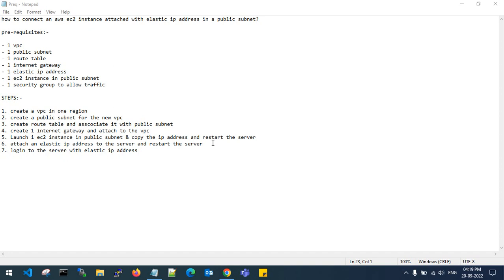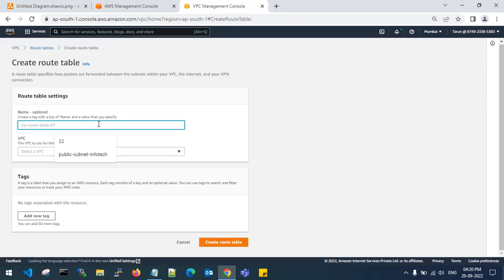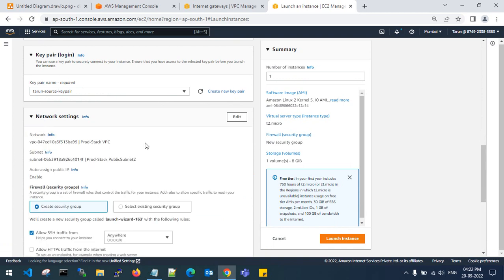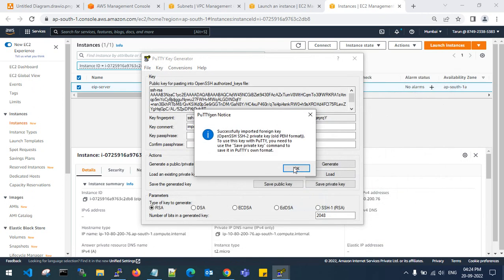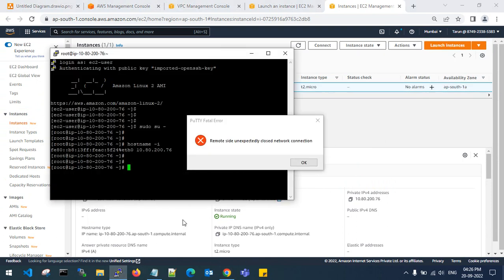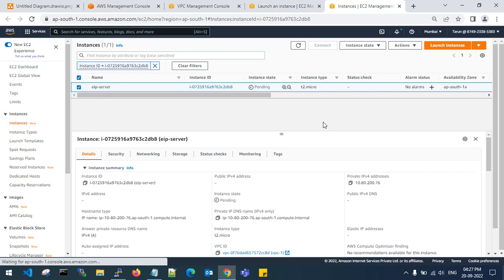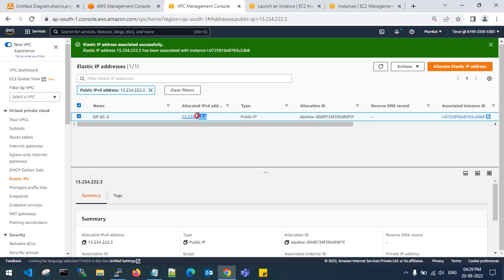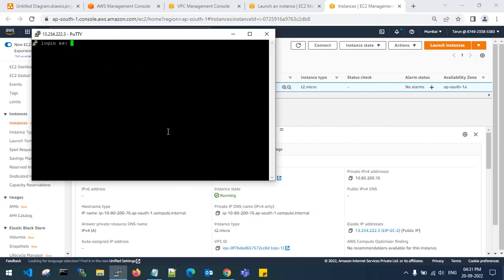How to connect an AWS EC-2 instance attached with Elastic IP Address in a public subnet?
Hi viewers, please use the below pre-requisites to work on the same.
- 1 vpc
- 1 public subnet
- 1 route table
- 1 internet gateway
- 1 elastic ip address
- 1 ec2 instance in public subnet
- 1 security group to allow traffic